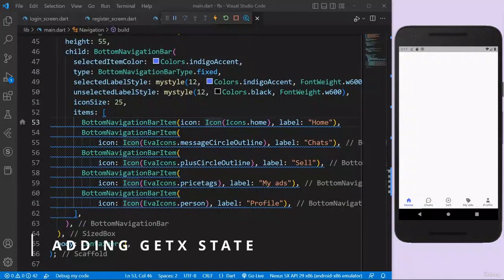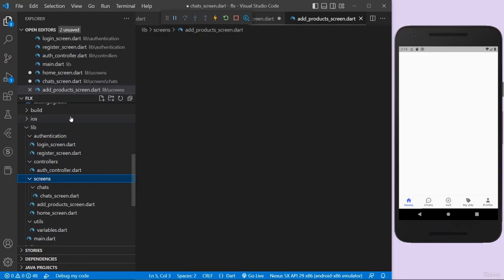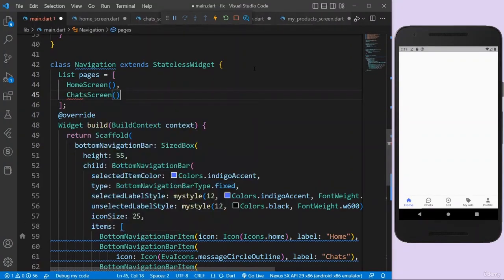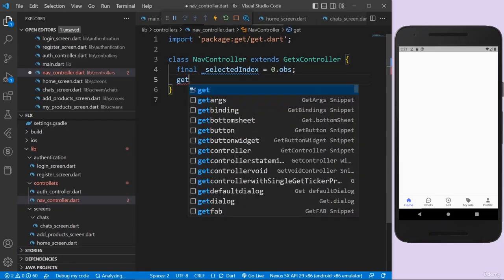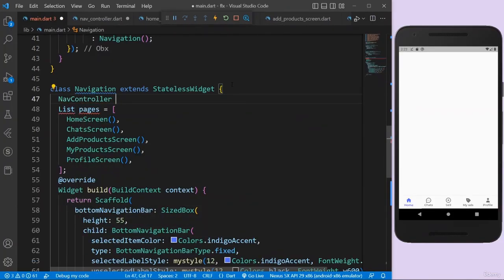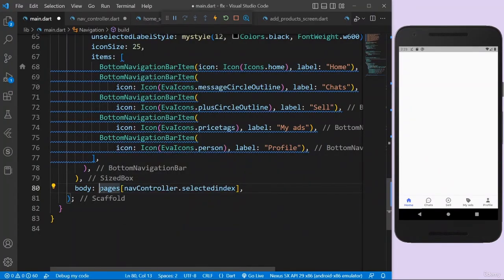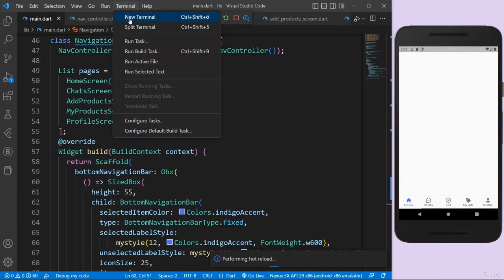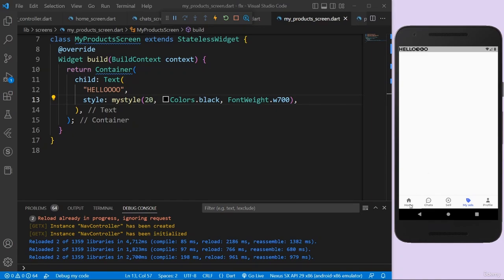使用 Flutter、Firebase 和 GetX 构建一个 OLX 克隆应用 —build-an-olx-clone-with-flutter-firebase-and-getx-章节3